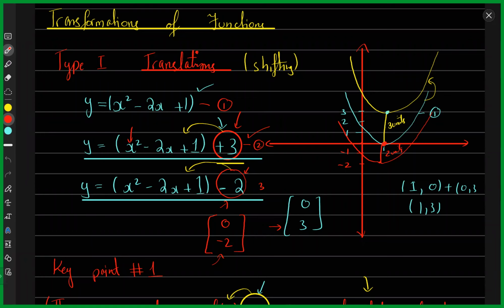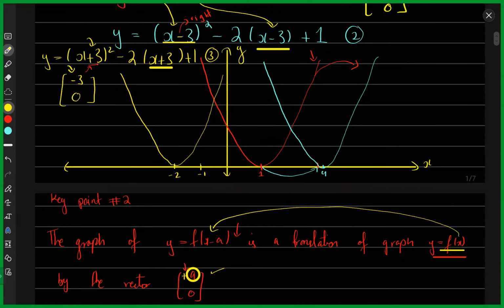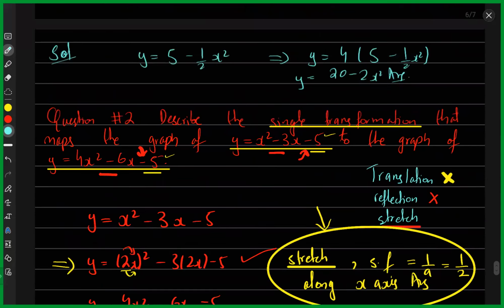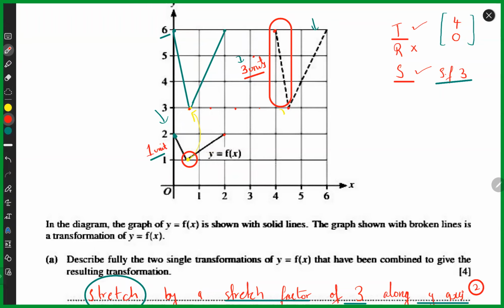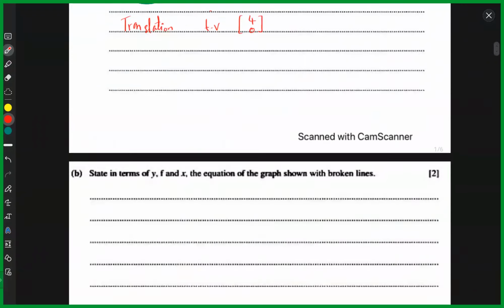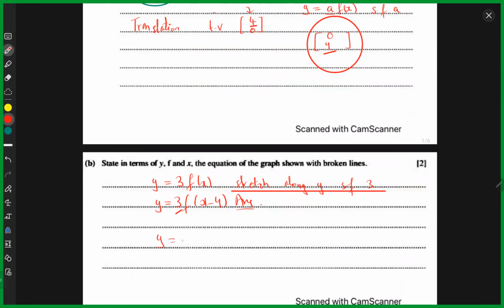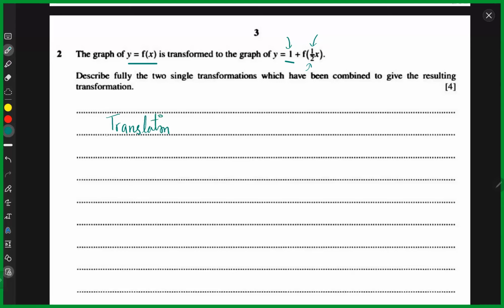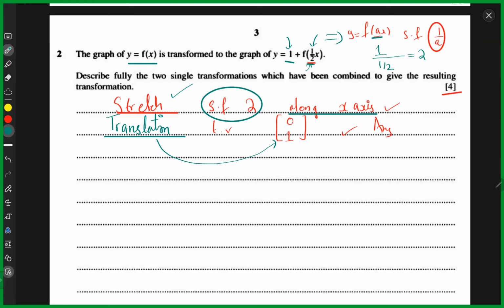AS Level Mathematics - Transformations - Past Paper Practice